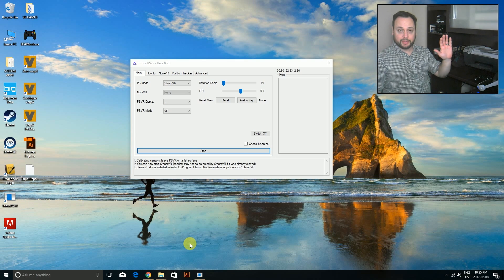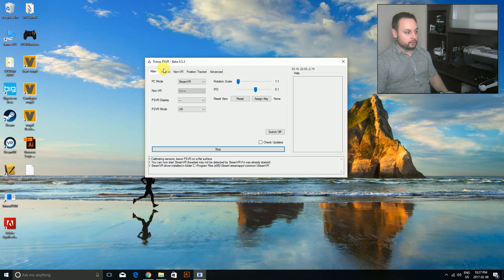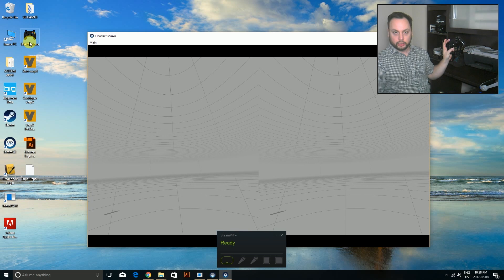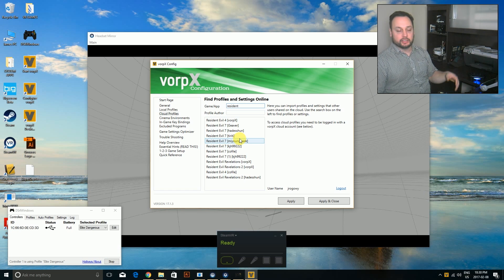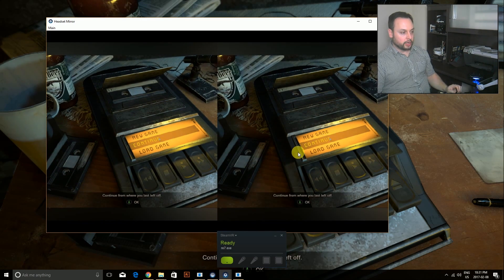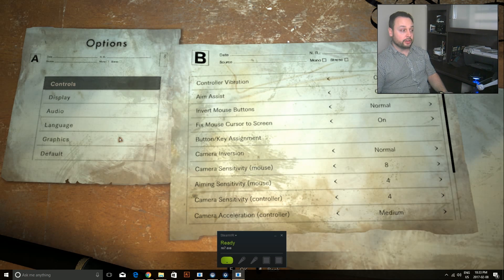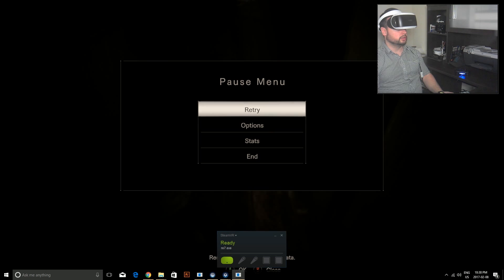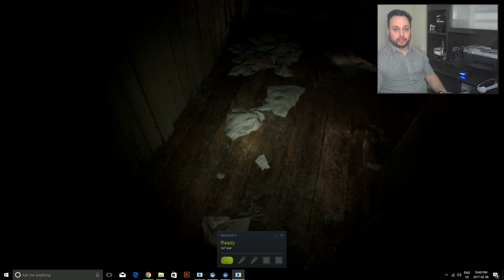HOW TO SETUP RESIDENT EVIL 7 VR WITH HEADTRACKING FOR PC // Trinus Vr, vorpX, PSVR Gameplay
In this video, Jraegames shows you how to setup your Playstation VR headset to play Resident Evil in VR on PC! We go through some basic setting which will optimize your experience with Resident Evil in VR.

This is a 100% working way to do it and takes very little time or effort to get up and running. This also works with the HTC Vive and Occulus headsets. Hope you enjoy!

GETTING STARTED

HOW TO SETUP YOUR PSVR TO PLAY ALL GAMES! (NON-STEAMVR)